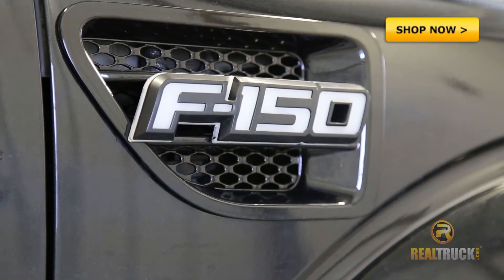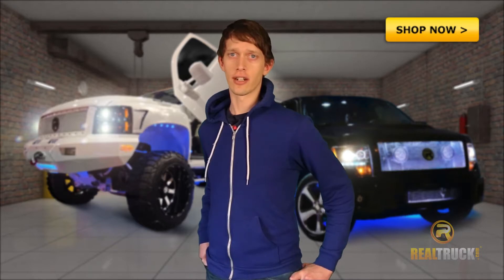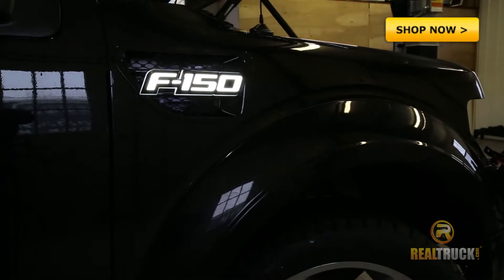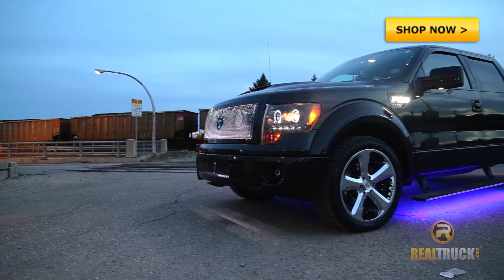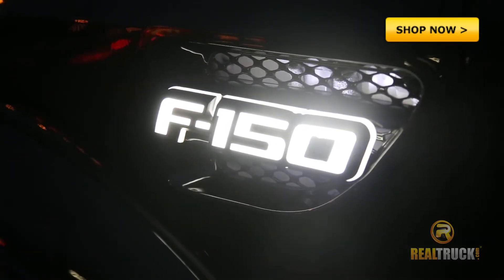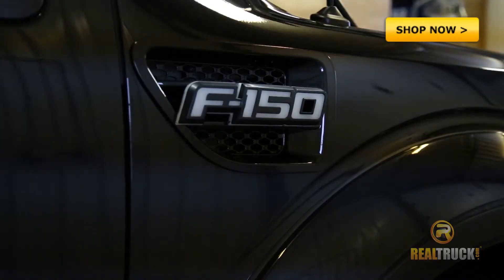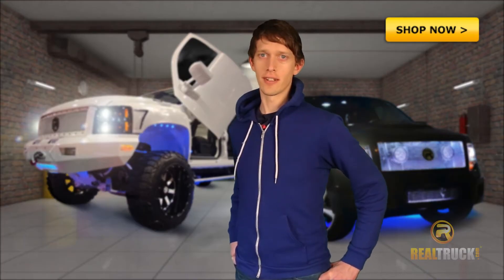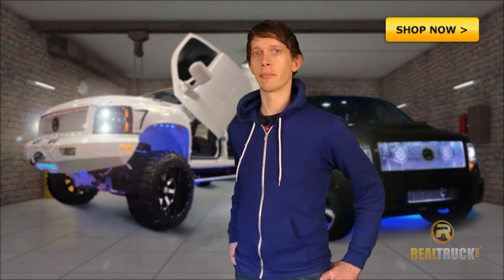Recon Illuminated Fender Emblems F150 F250 F350 - Fast Facts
Recon's Illuminated fender emblem comes in a 2 piece set and included wiring for an easy installation into your running lights. It is available for the Ford F150, F150 Raptor, and Super duty F250 & F350.

Video Transcription:
Looks like a normal F-150 badge right? No way. I'm Ben Sailor with
realtruck.com. This is the Recon illuminated fender emblem. It's way more
awesome than the stock badge on the front of your F-150. These are
available in chrome or black with three different light options. White,
amber, or red. Installation is easy too, just wire it into your running
lights. Make your vehicle legendary or at the very least make your friends